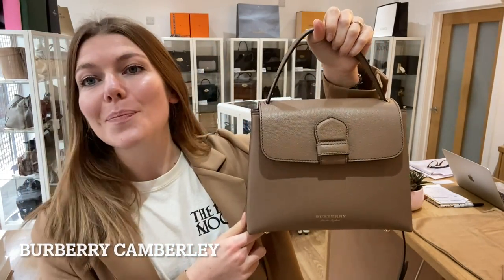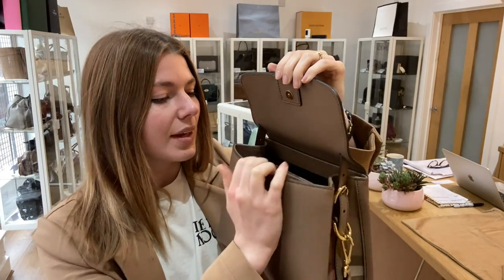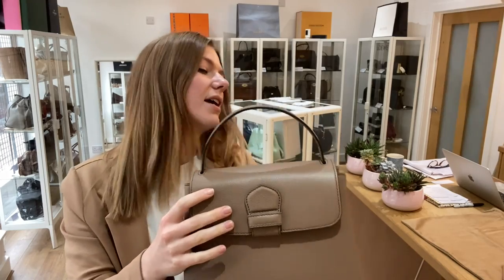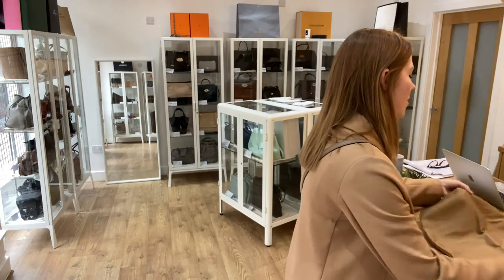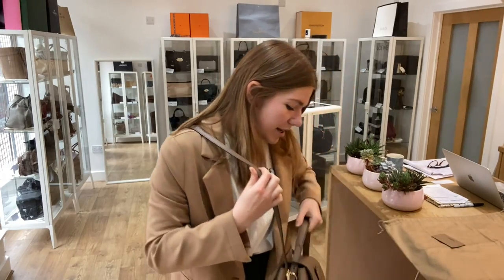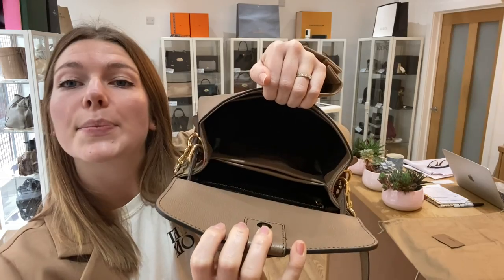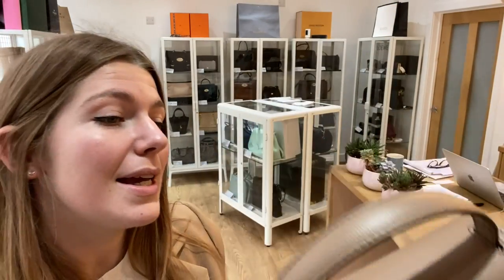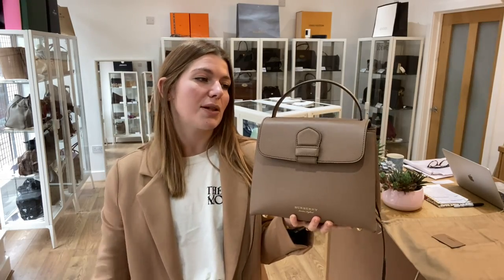Burberry Camberley Bag Review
0:00 intro
0:21 features
1:03 sizing and socials
1:55 included
2:10 condition
3:00 outro